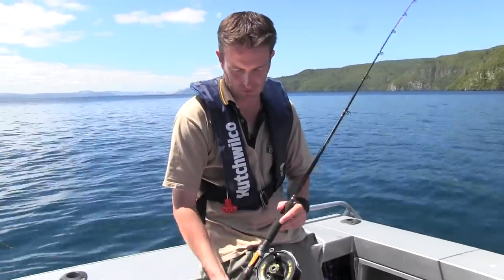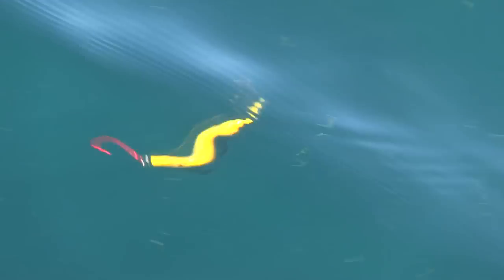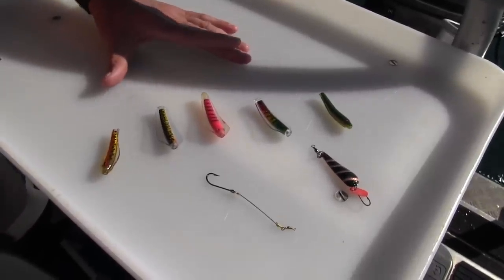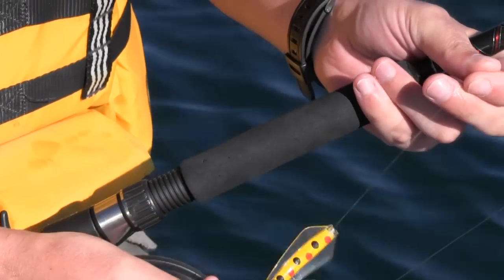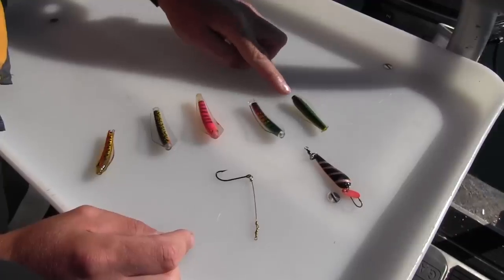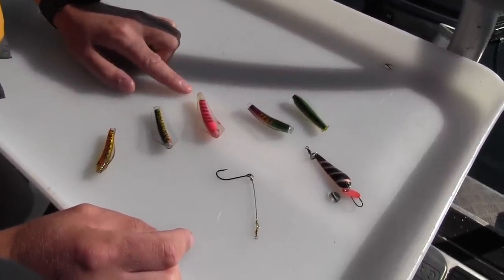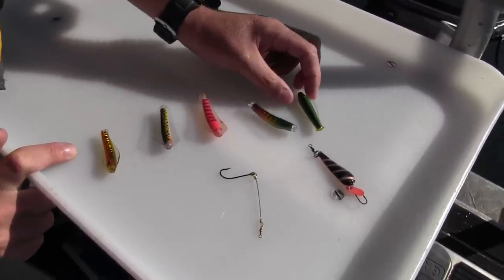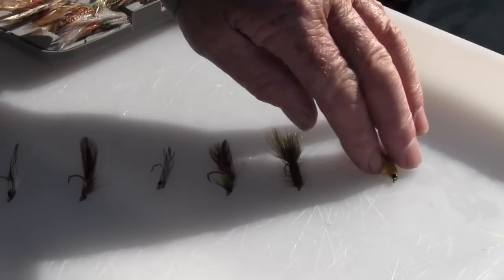Harling Lake Taupo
This is an instructional video about how to fish Lake Taupo for trout using the harling method. Learn what to do to be successful catching trout on Lake Taupo.